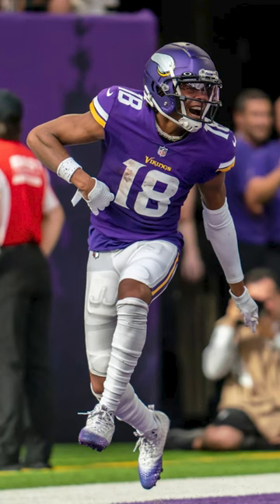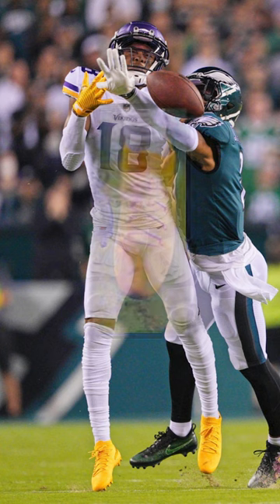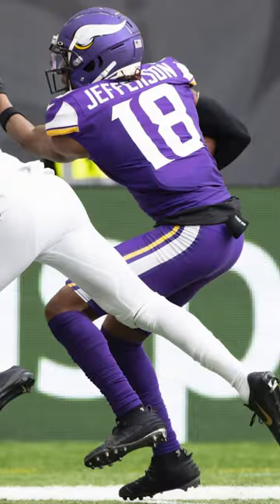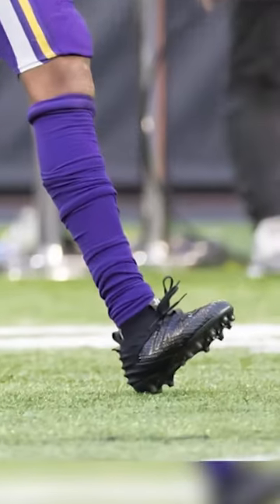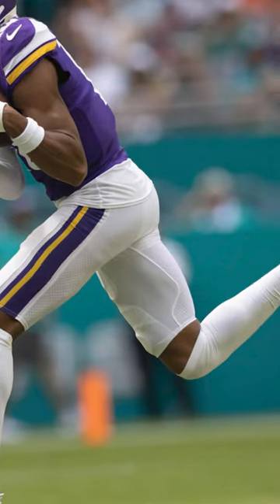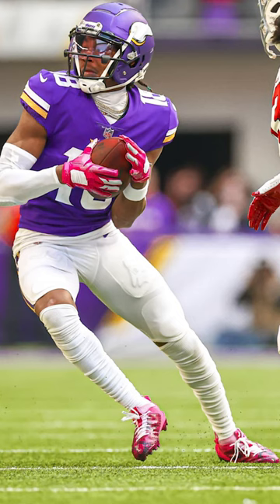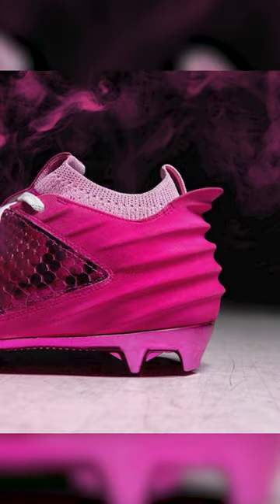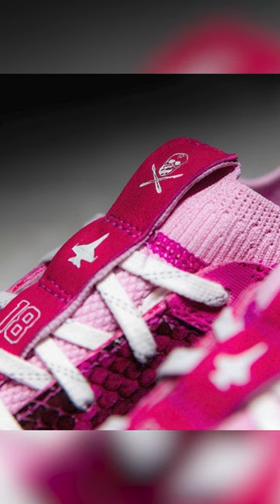Justin Jefferson's Prototype UA Cleats